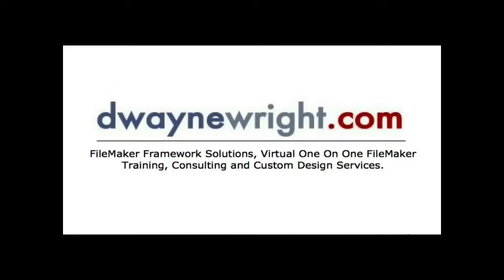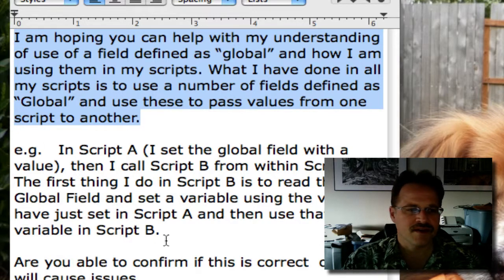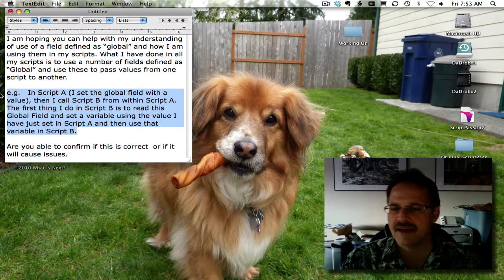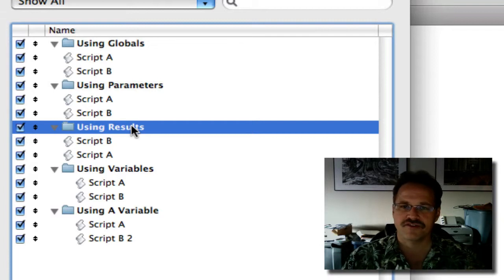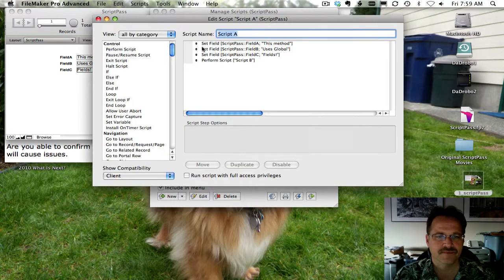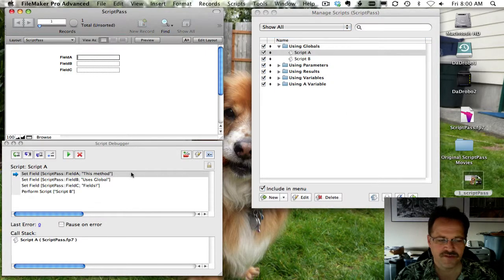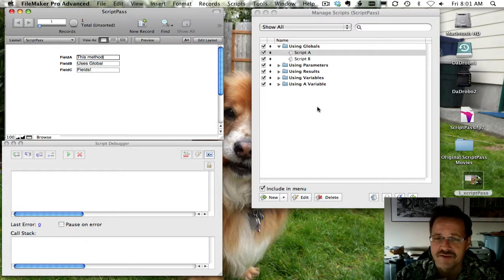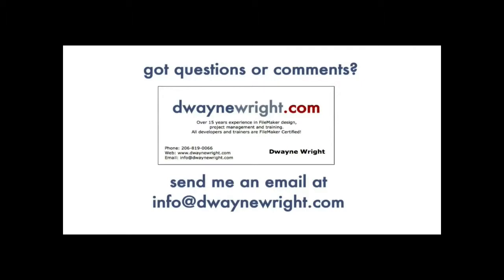Passing Data Between FileMaker Scripts (1 of 3)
The first in a series of three movies covering methods to pass data from one FileMaker script to another.